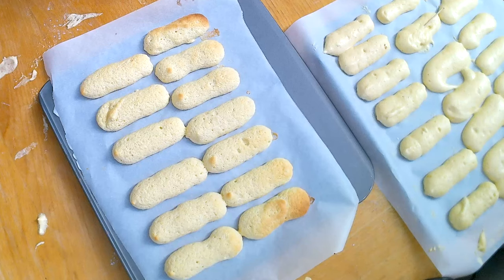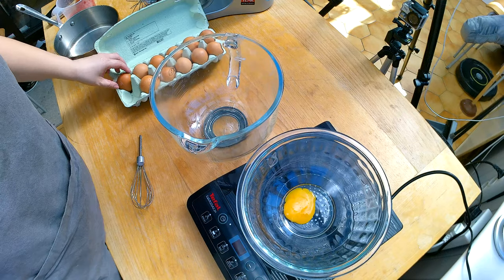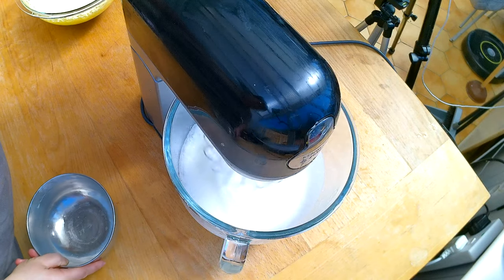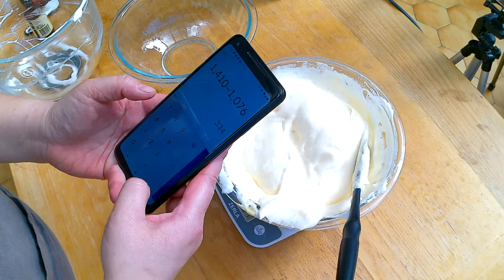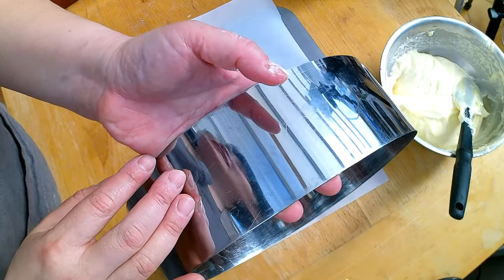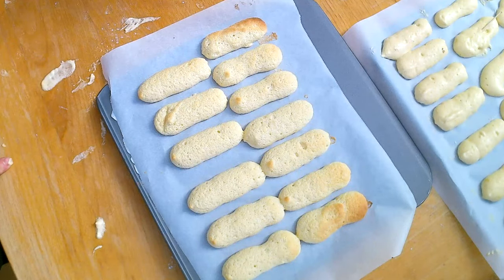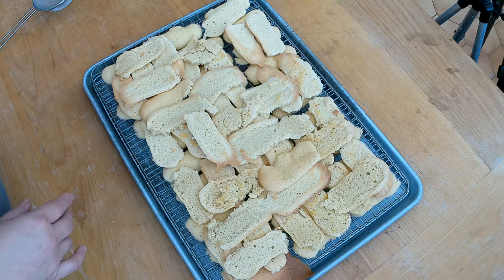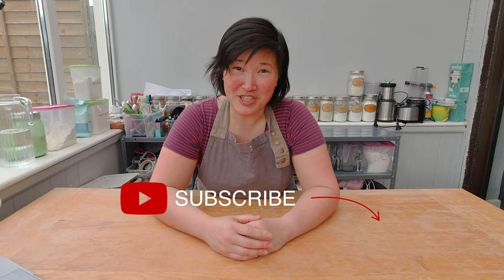"SPONGY" Gluten Free Ladyfinger Recipe Experiments 🍪👩‍🍳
Making Perfect Crunchy and Spongy Homemade Ladyfingers Need Good Practice.
This is my first trial to make a flavourful ladyfinger, this experiment will give me a basic understanding of what are the right textures and the right amount of ingredients needed for making Ladyfinger spongy inside and a little crispy outside.

Let’s start my first ladyfinger sponge recipe trial together. For this, you need the following ingredients: Egg, Sugar, Vanilla Extract, Pre-mixed Tart Flour and Vanilla Sponge Cake Flour Combination. I am also using Chopsticks, Piping Bag and Parchment Paper.

0:12   |  Today, We're Making Ladyfingers Cake
01:04 |  Separating Eggs Yolk From White Eggs
01:33 |  Heating Water in The Boiling Pot
02:05 |  Adding Suger in The Egg White
02:24 |  Adding Vanilla Extract
04:29 | Piping Ladyfingers First Time
05:16 | Taking Out From The Oven
05:58 | Tasting Ladyfingers